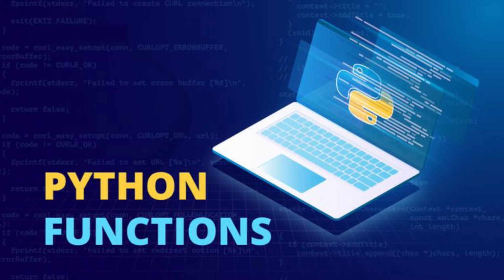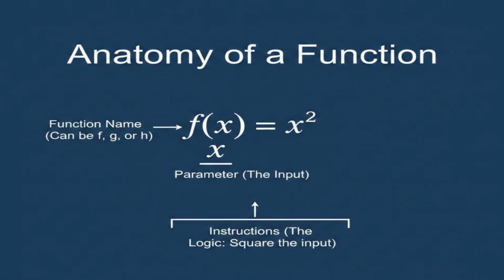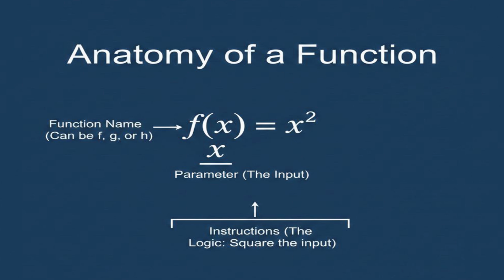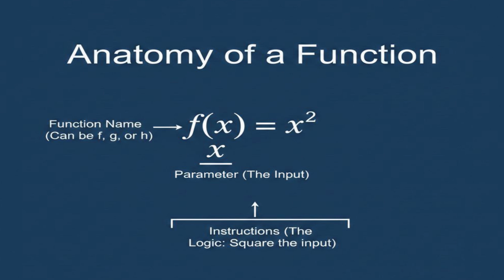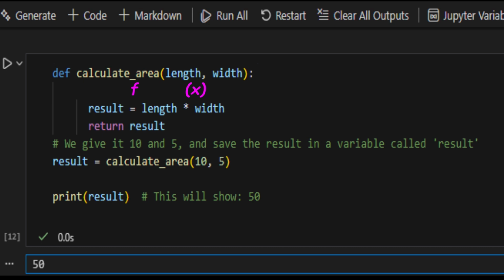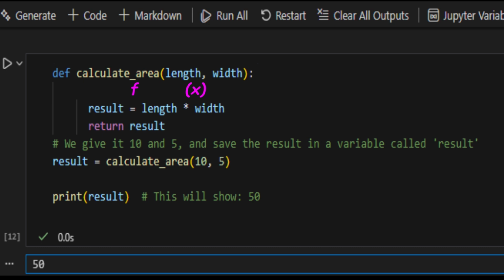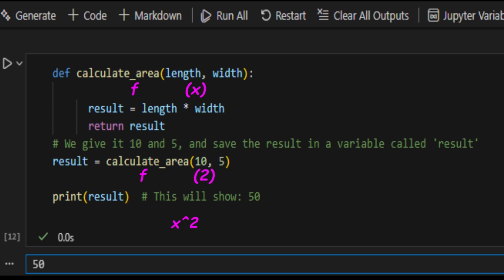Functions In PYTHON( in less than 4 minutes)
This video explains how to develop functions in python.
We build up from a mathematical perspective all in less than 4 minutes very simple and concrete content.